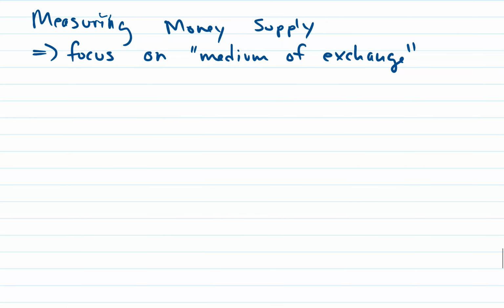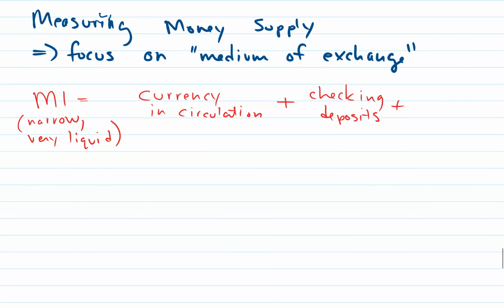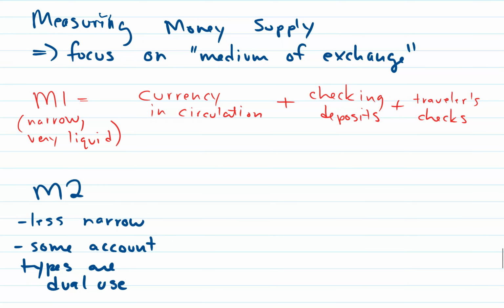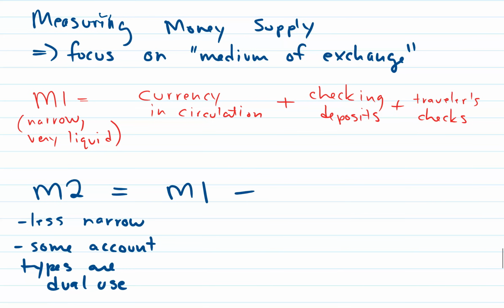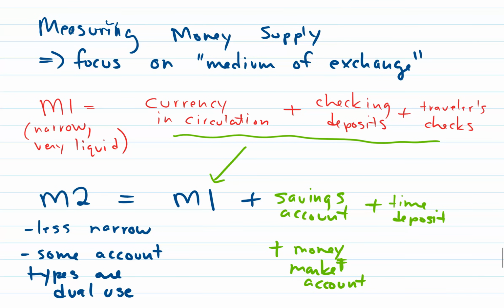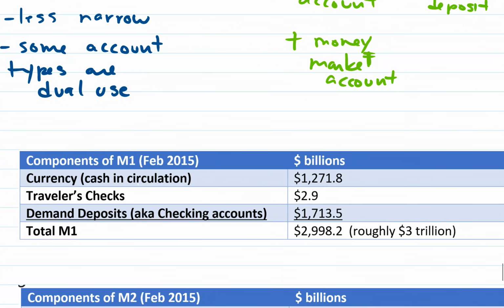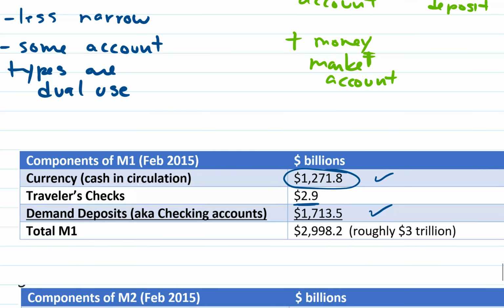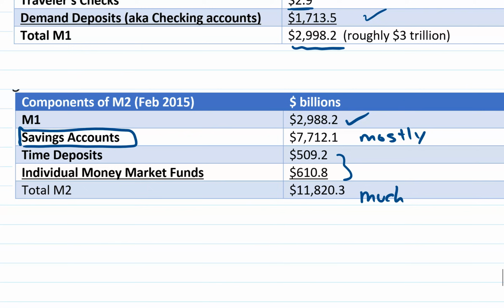CH 14 Money M1 & M2